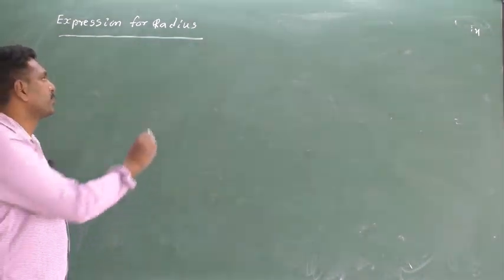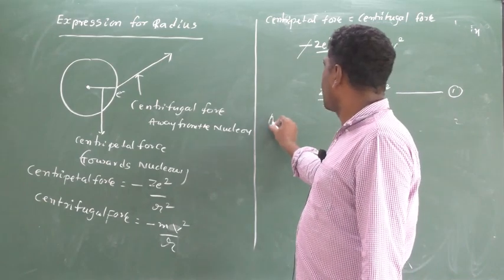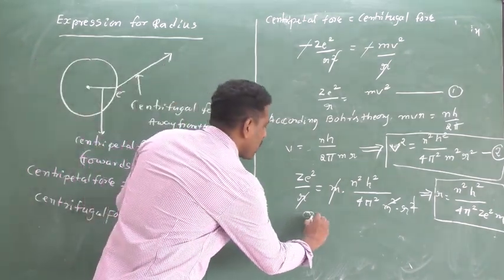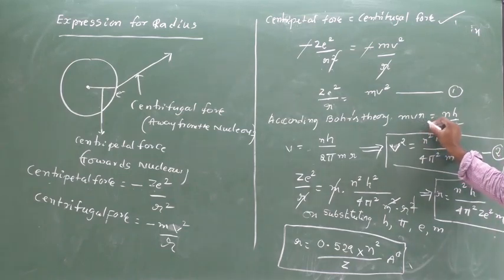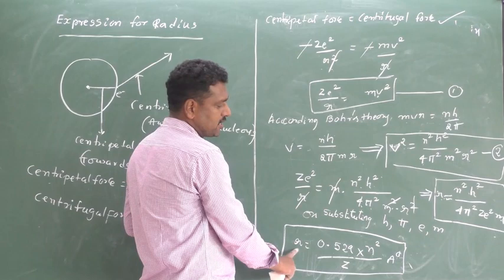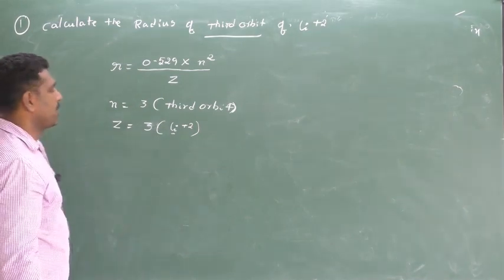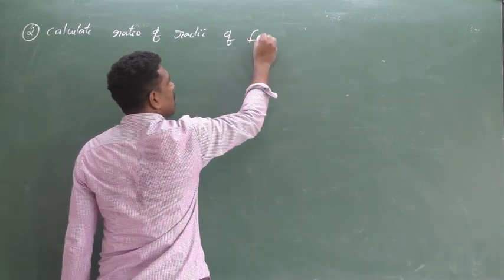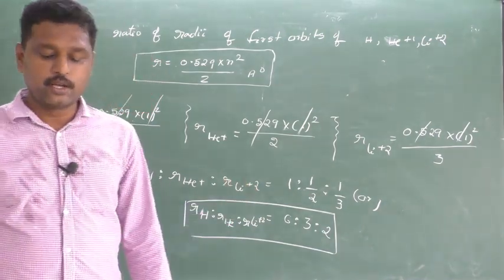Atomic structure radius of Orbit numerical s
Salaar